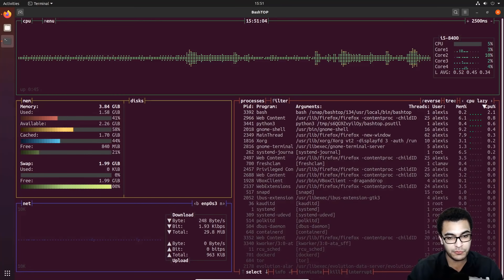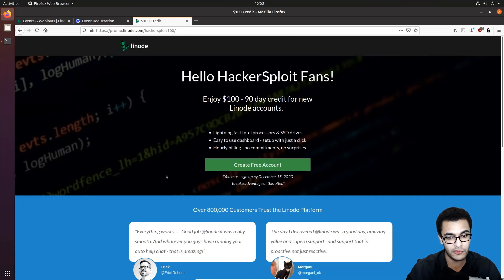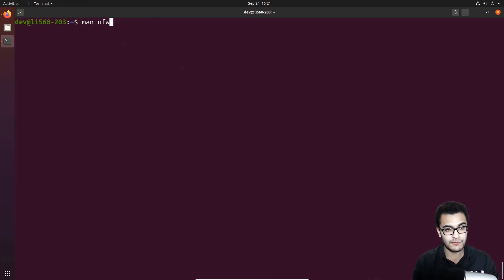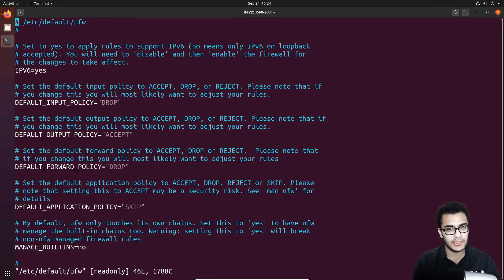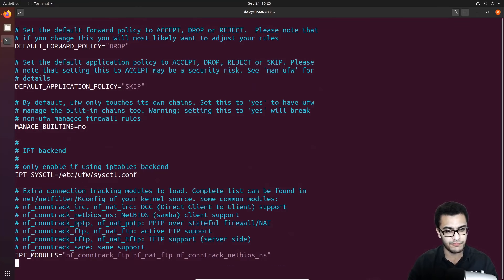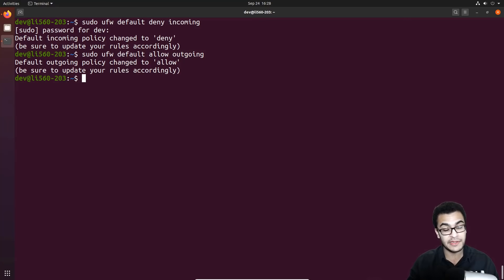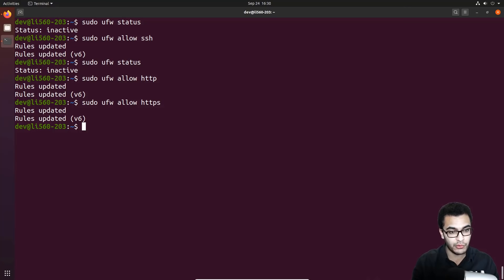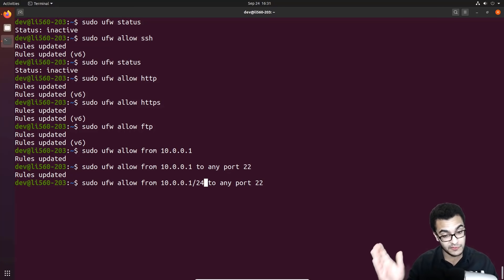Linux Security - UFW Complete Guide (Uncomplicated Firewall)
In this video series, we will be taking a look at how to set up, secure, and audit Linux servers. This video will explain and demonstrate how to set up and configure UFW and various firewall rules.

Kiitos katsomisesta
感谢您观看
شكرا للمشاهدة